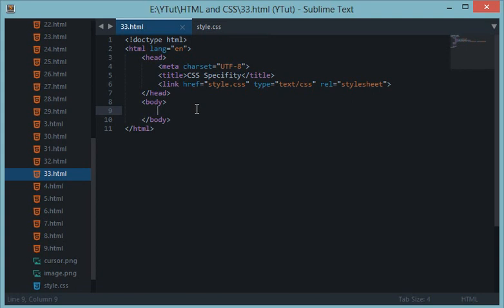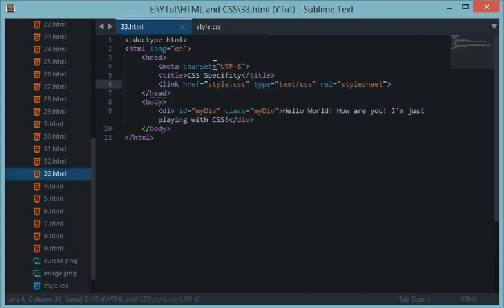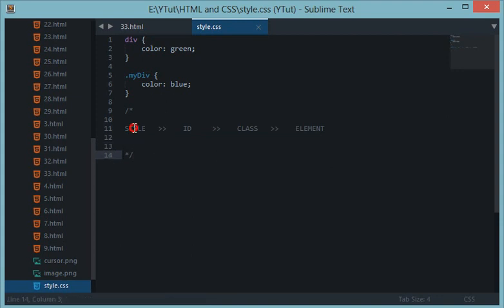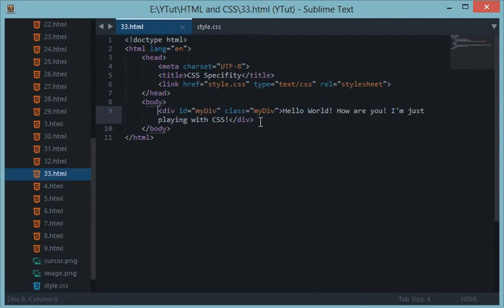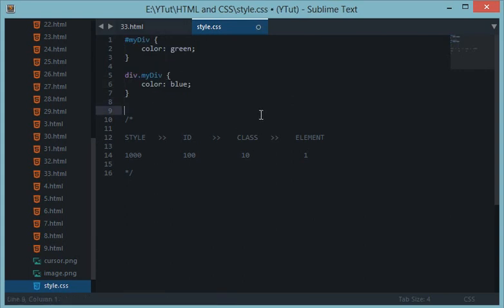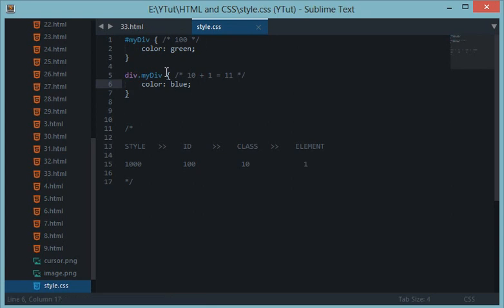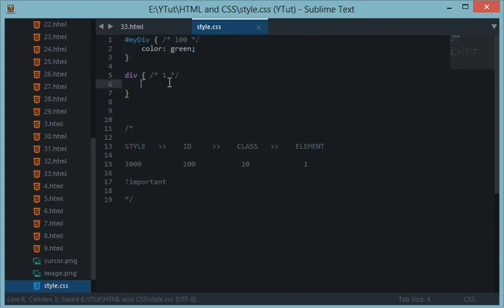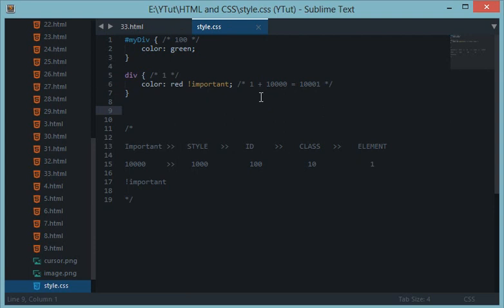HTML and CSS Tutorial 33: CSS Specificity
Learn one of the most difficult concept of CSS, CSS Specificity in simple words and terms!

PS: Used Specifity instead of Specificity. Apologizes for that.